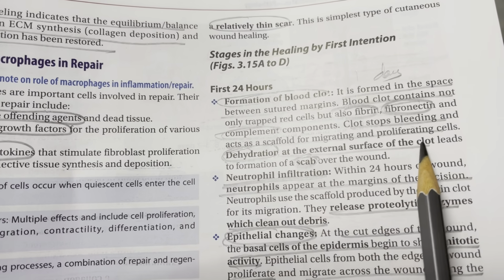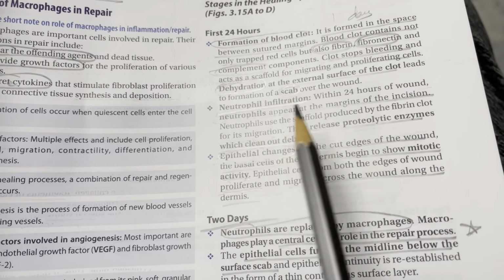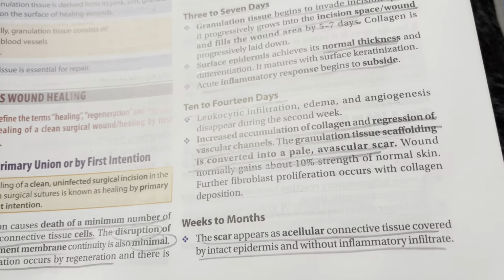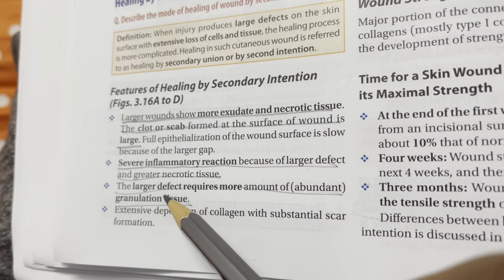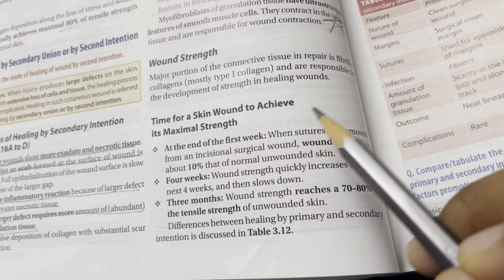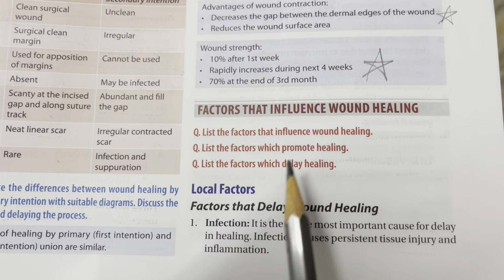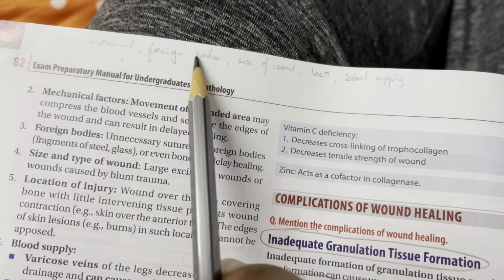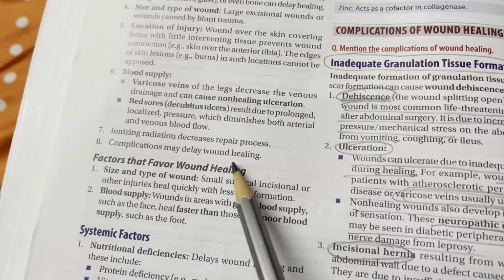Regeneration and Repair